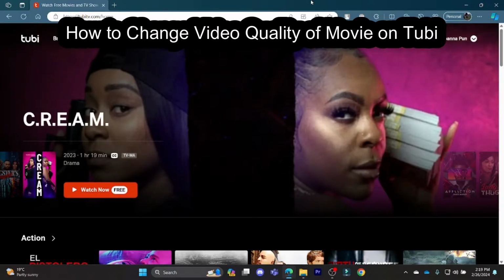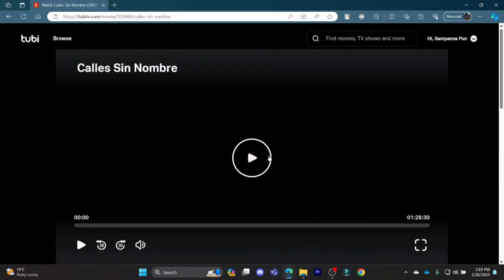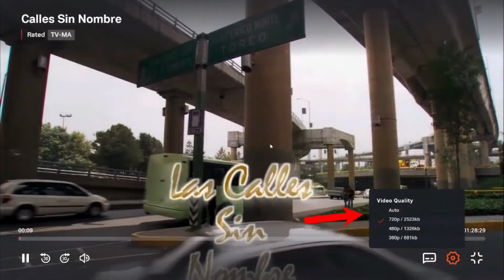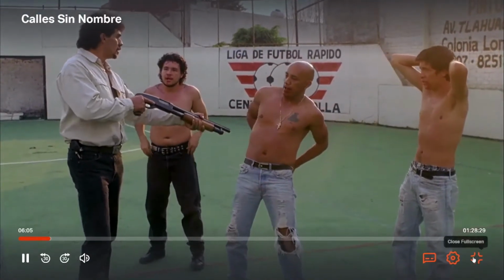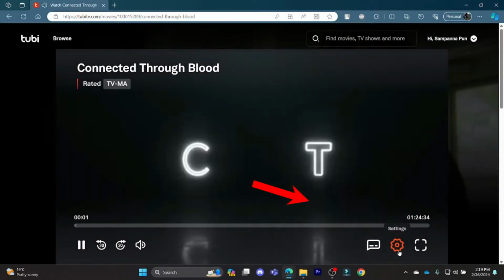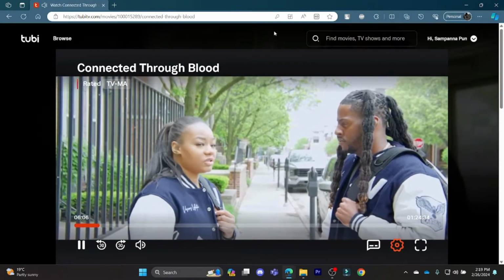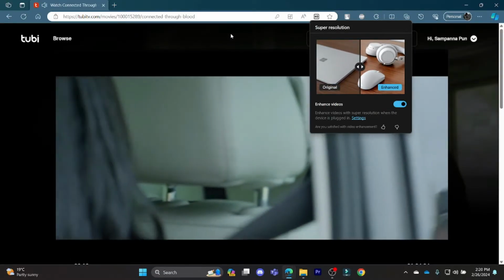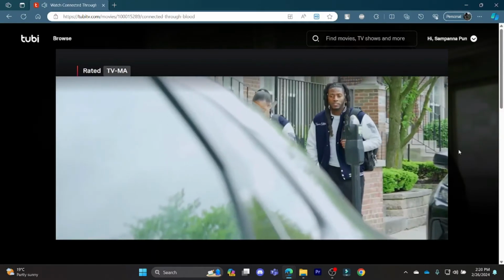How to Change Video Quality of Movie on Tubi 2024 | Edit Video Quality of Movie on Tubi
Improve your viewing experience on Tubi by adjusting the video quality of movies and TV shows. This tutorial explains how to change video settings to match your internet speed or display preferences. Watch your favorite content in the quality you deserve!